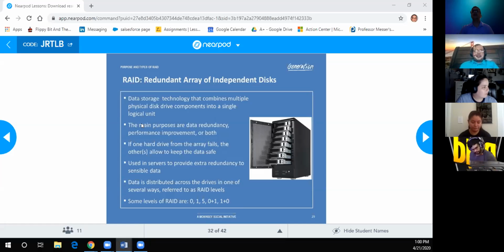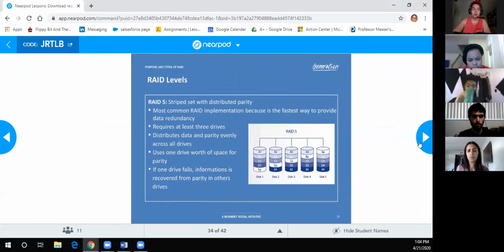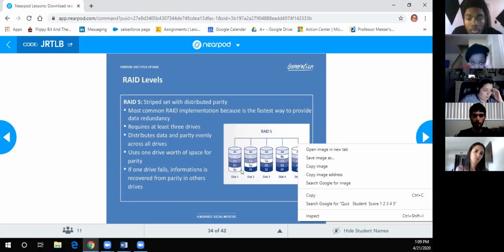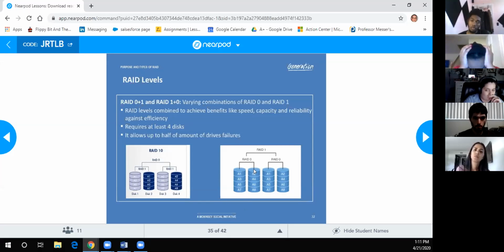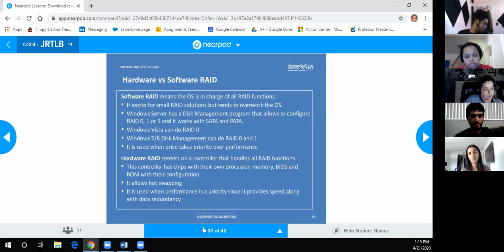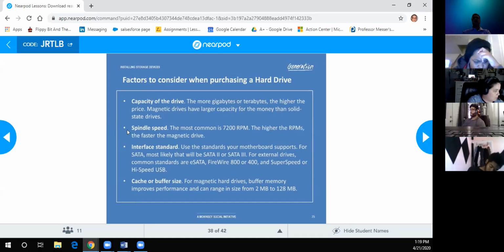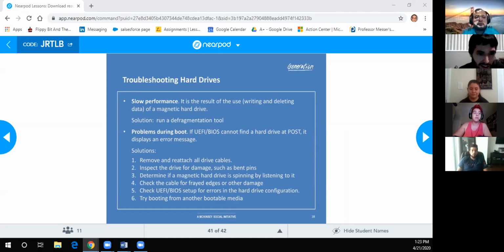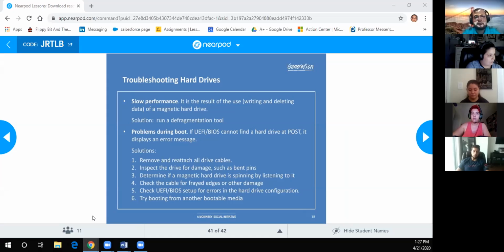T-10 (Drives) Session 2 RAID